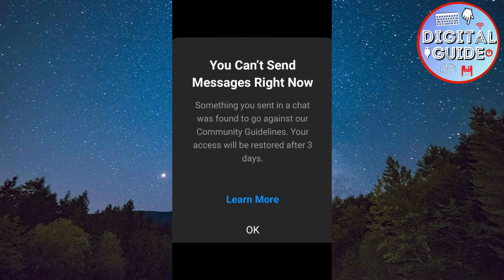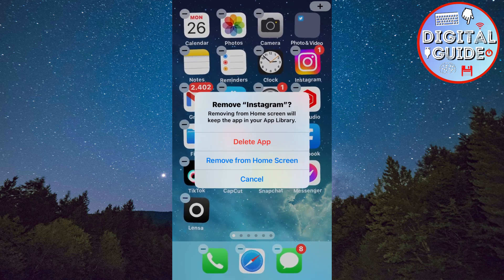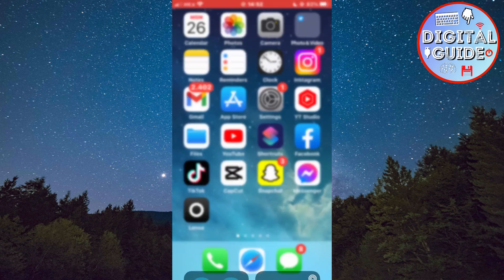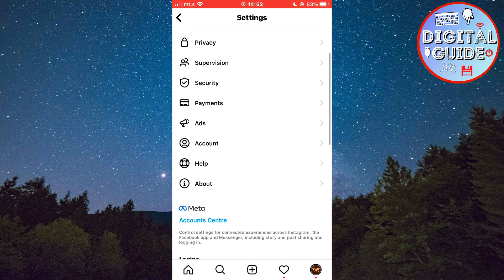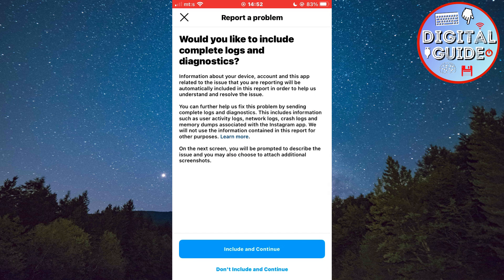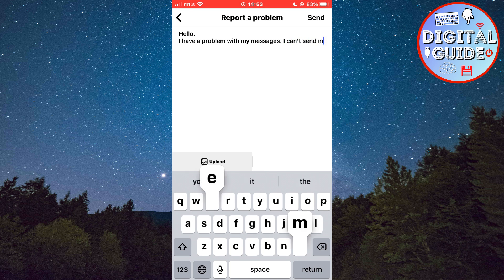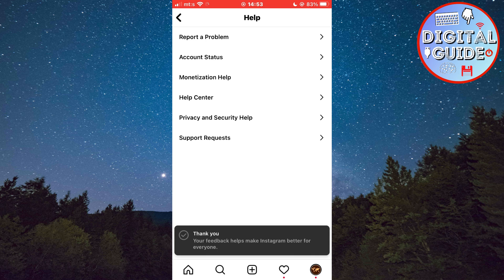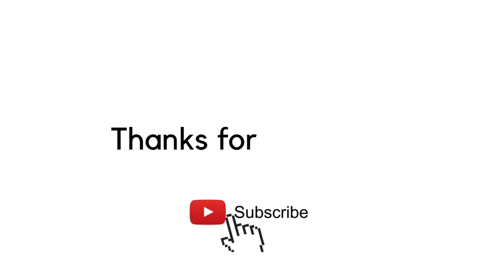Fix Instagram You Can't Send Messages For 3 Days I Instagram Can't Send Messages Problem Fix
If you have a problem where you can't send messages for 3 days on Instagram, then follow my steps.